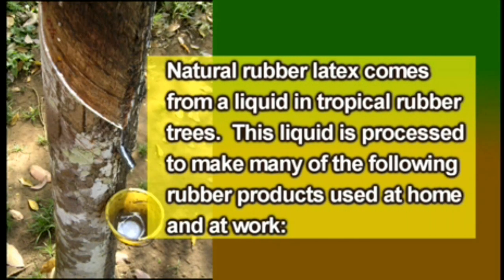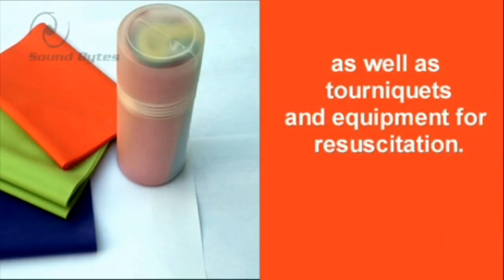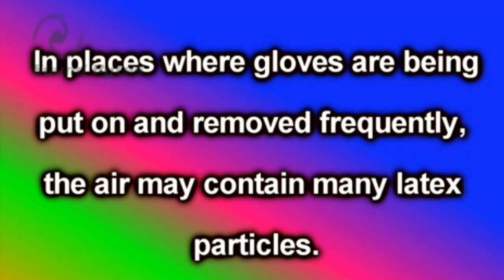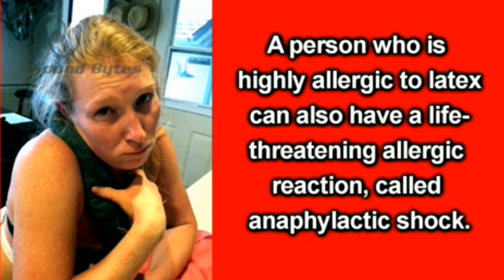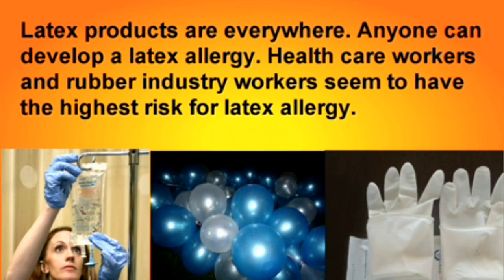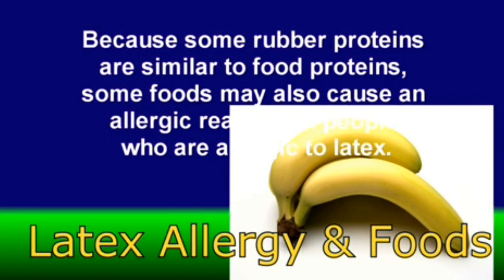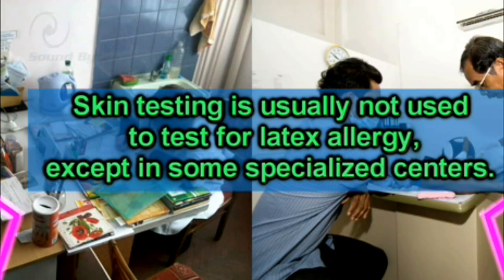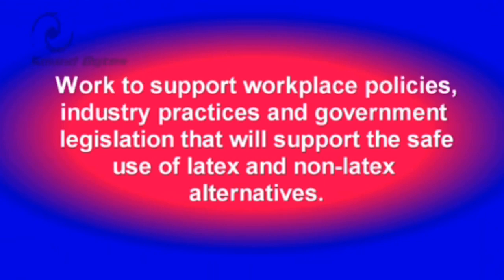Latex Allergies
Informational Video From The Sound Bytes Library of Educational Waiting Room Videos